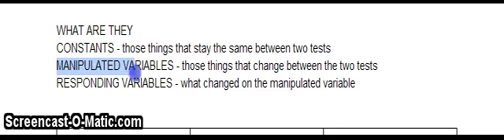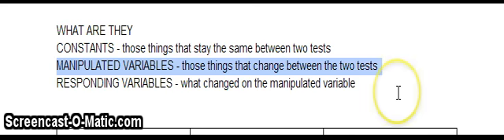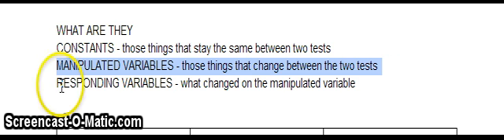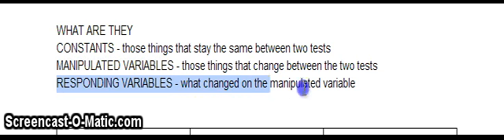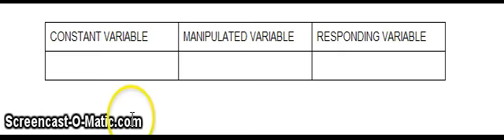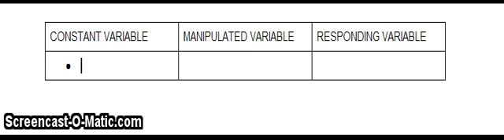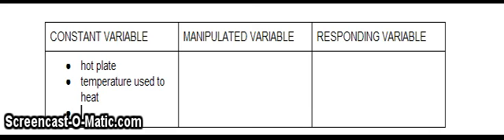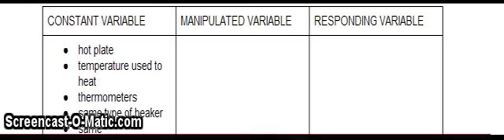How to Show Variables Plateau Problem